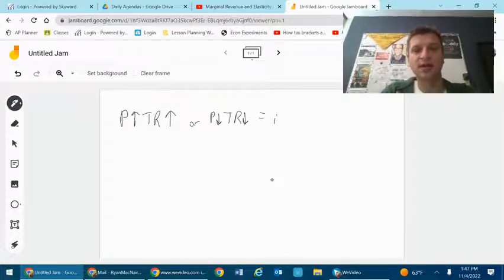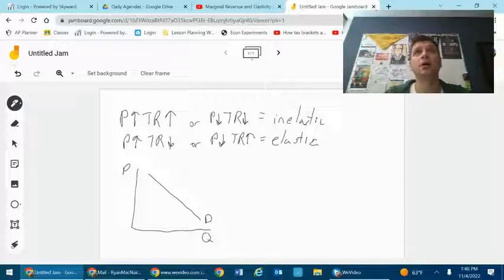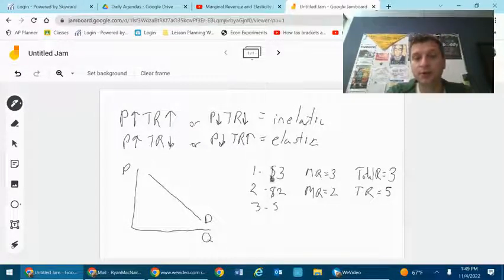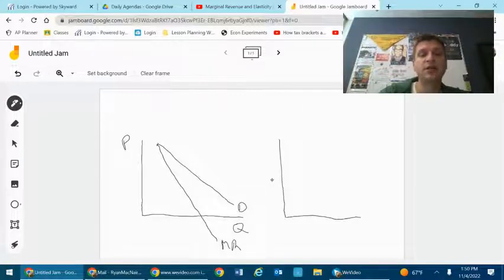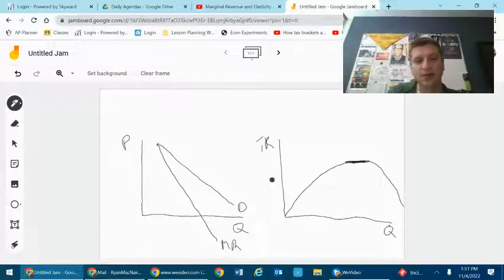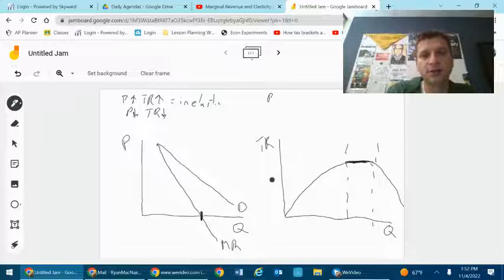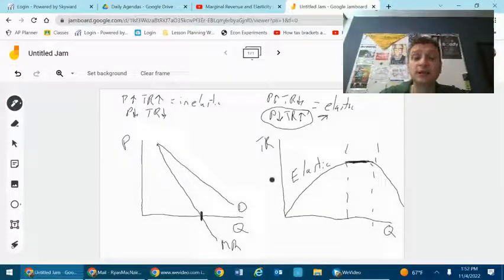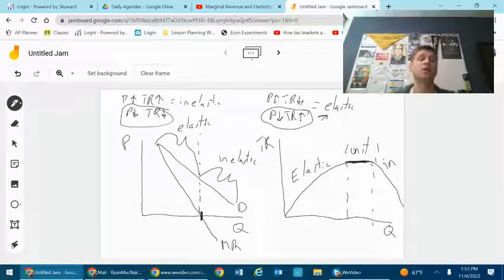Marginal Revenue and Elasticity Lecture